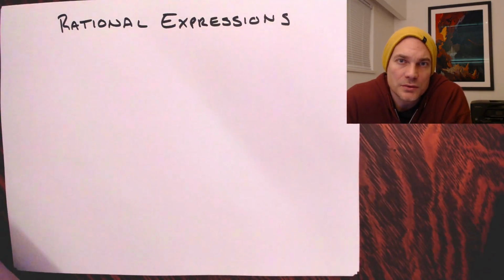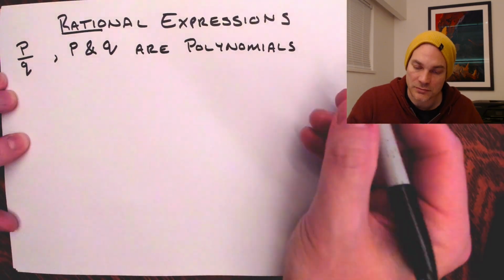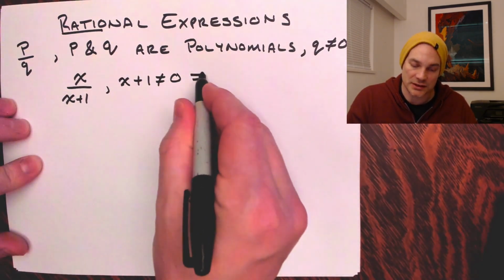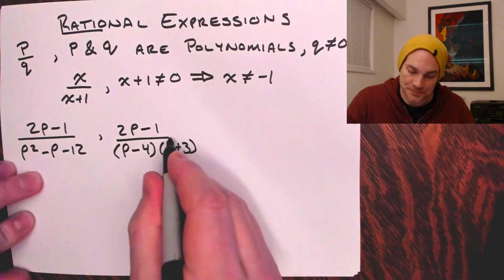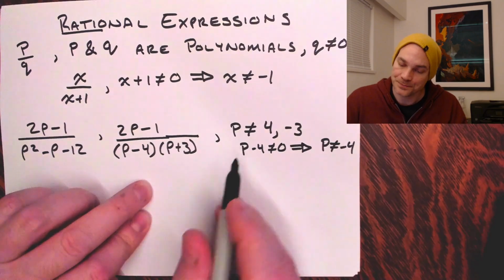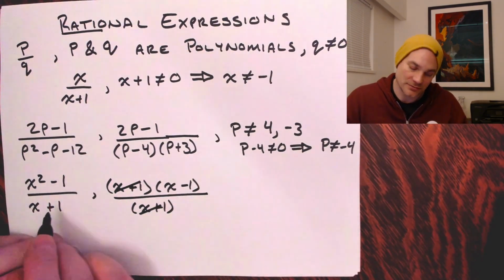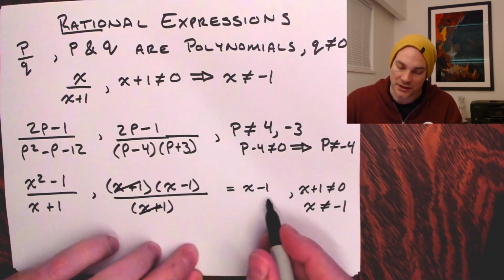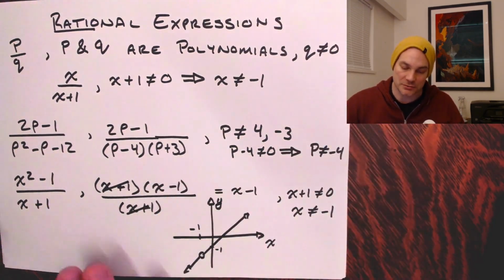How to simplify rational expressions and restrictions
Math 11: I explain the rational expressions, their restrictions, and cover a simple example.